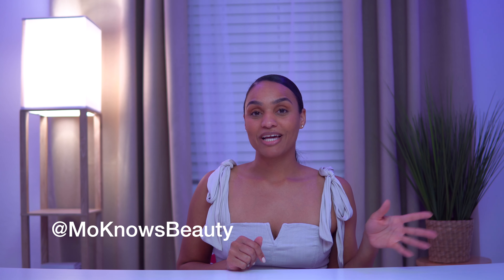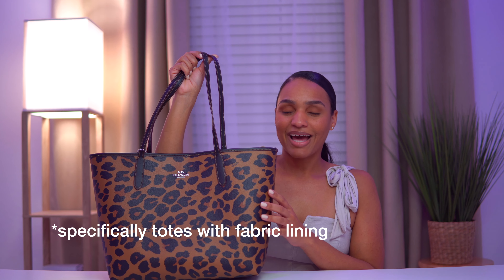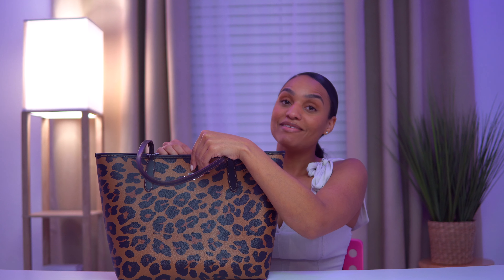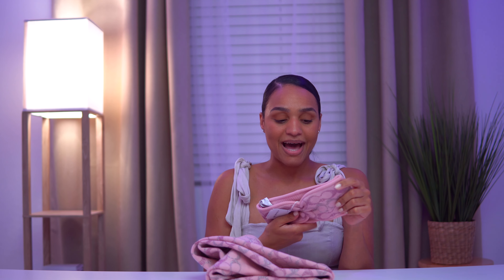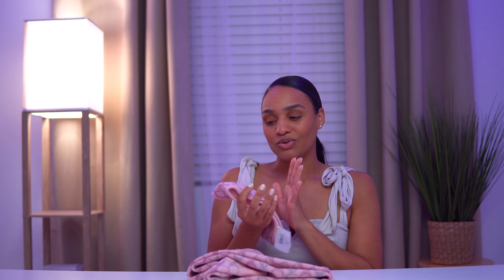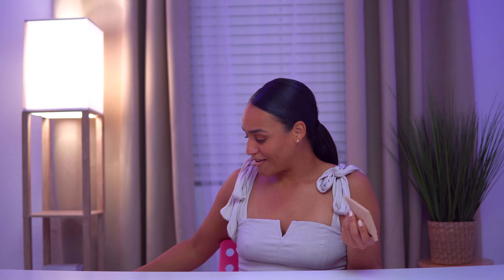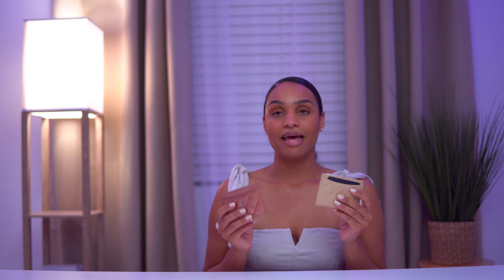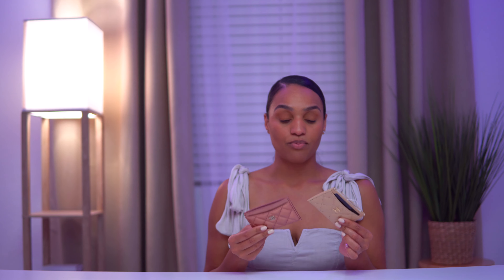WHAT I BOUGHT THIS HOLIDAY SEASON | MY FIRST CHANEL PURCHASE 🥂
Hey ladies, I've been MIA but I could not end the year without uploading a video. Here is a wrap up of what I bought this holiday season and my first Chanel purchase!

Coach City Tote

Chanel Classic Card Holder: (I couldn't find the ones I grabbed but here's a link for viewing)